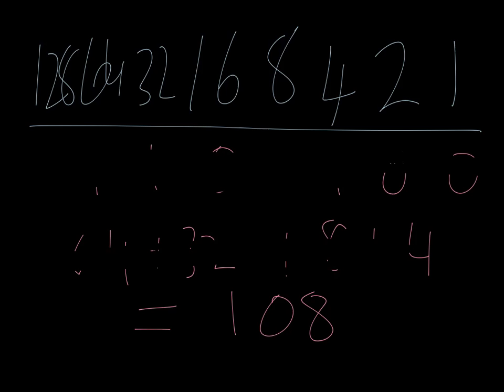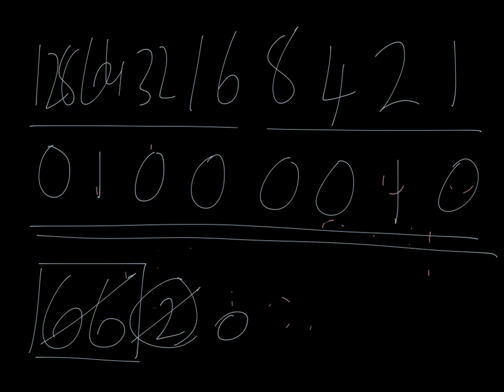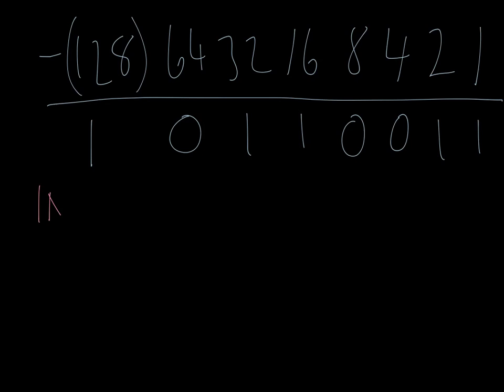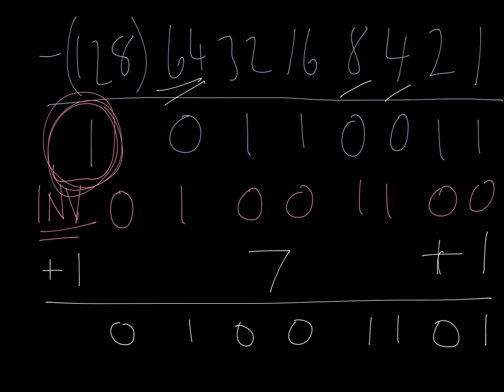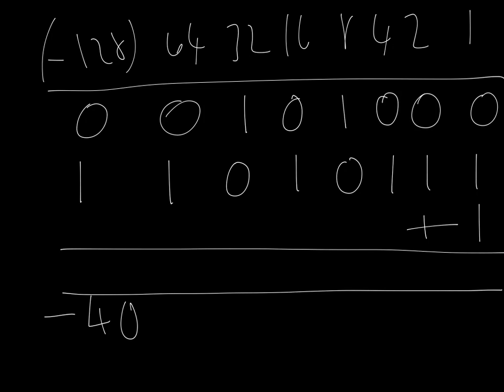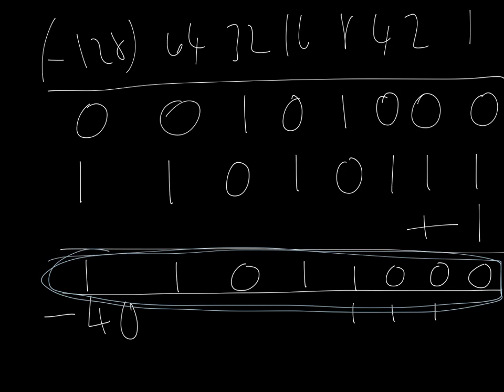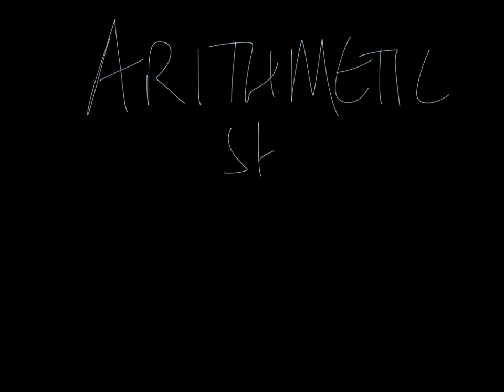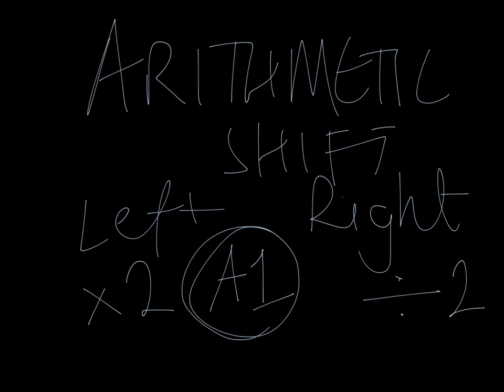GCSE computer science Hw 1 T2 Y10